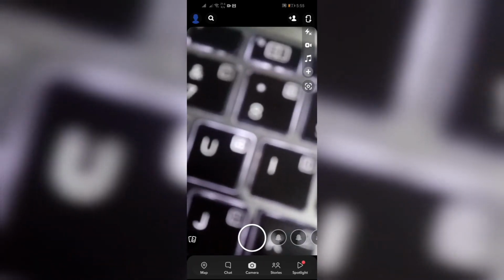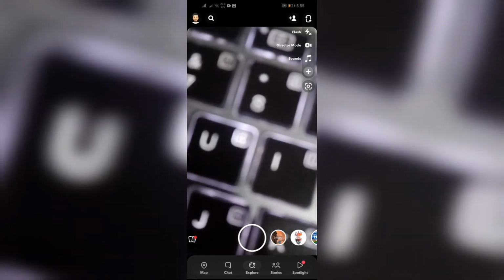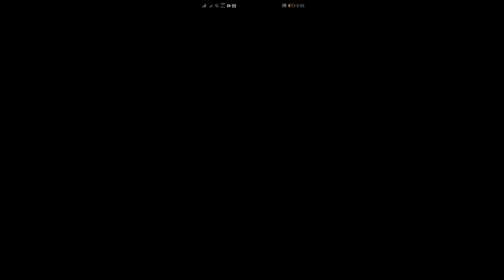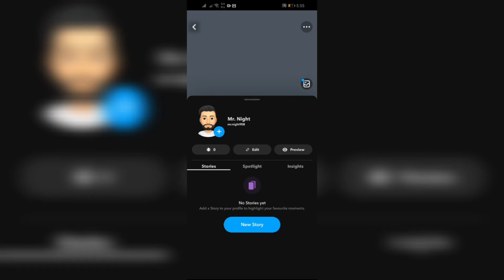How to Create Public Profile on Snapchat 2024?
Unlock the potential of sharing your Snapchat stories with a wider audience by creating a public profile. With a public profile, you can reach more users and engage with a larger community on Snapchat. In this tutorial, learn how to set up your public profile on Snapchat, step-by-step, without diving into complex processes. Discover how to customize your profile, manage privacy settings, and start sharing your stories with the world. Watch now to learn how to create a public profile on Snapchat and connect with a broader audience!